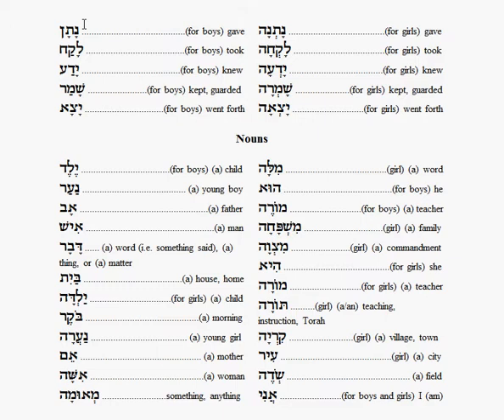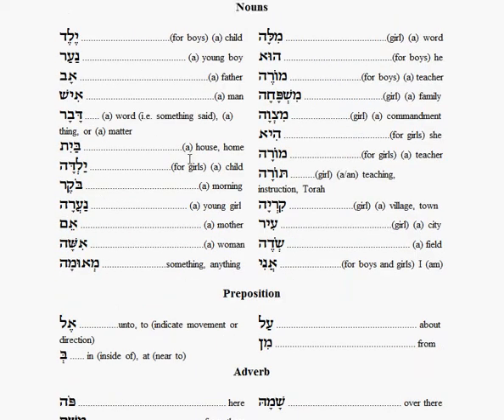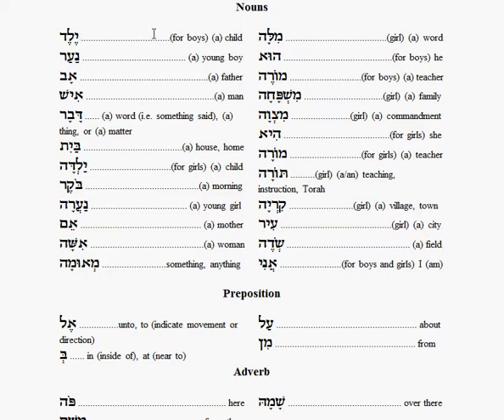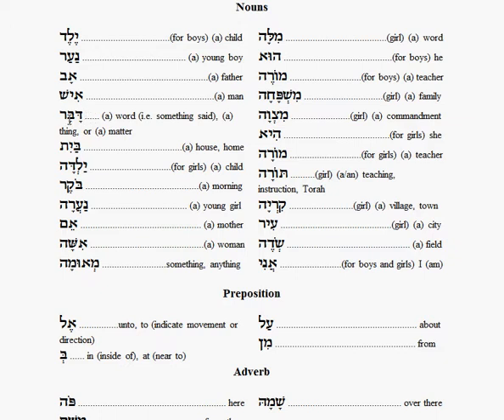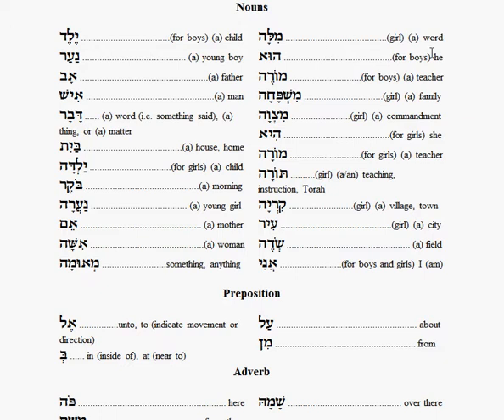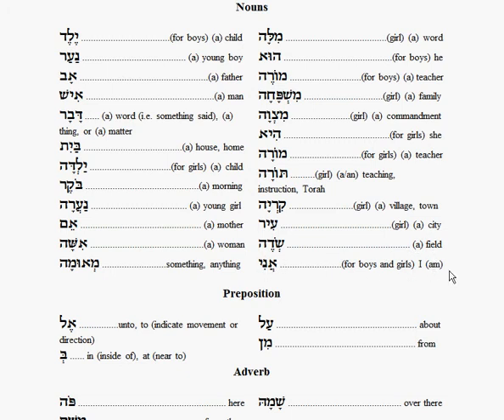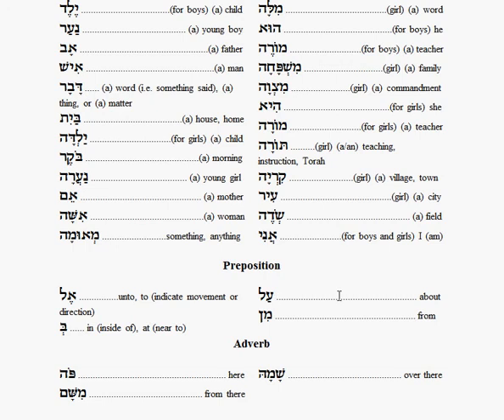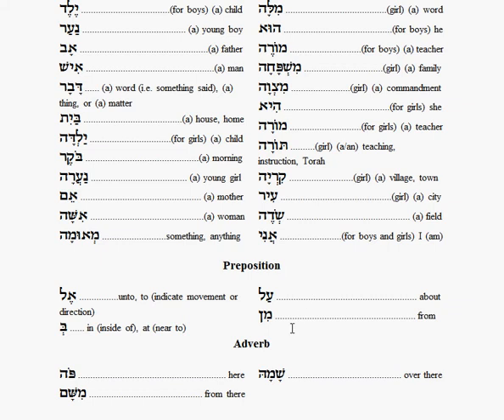Lesson 1 Vocabulary II